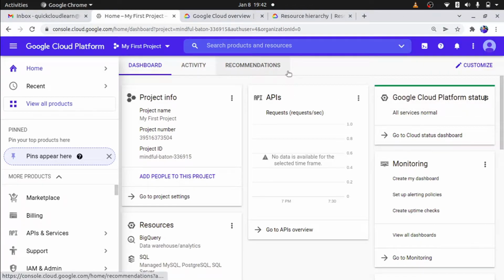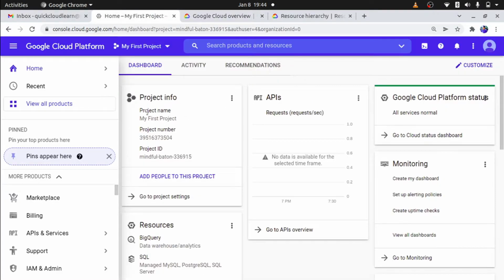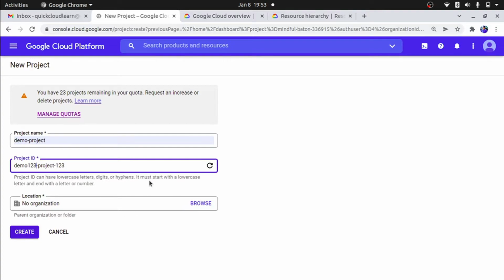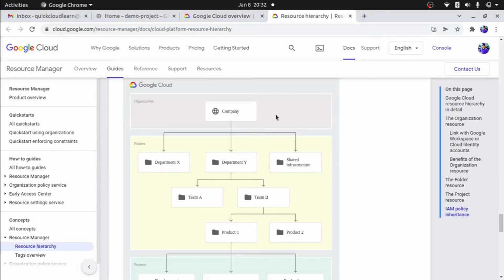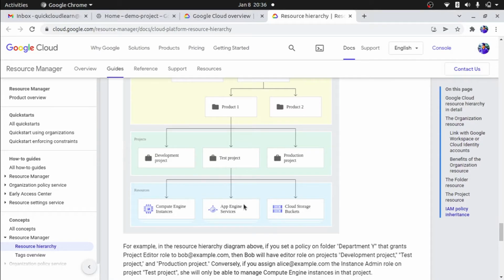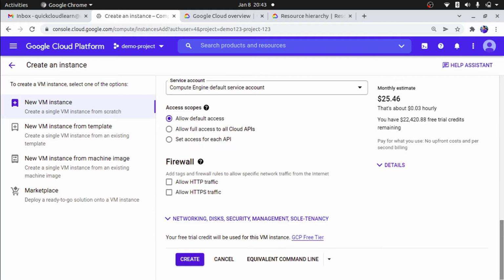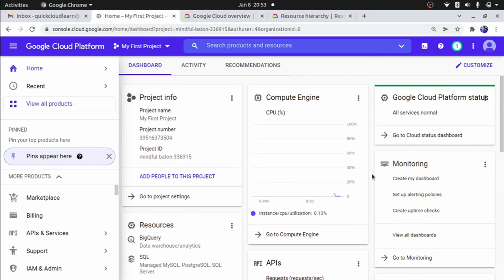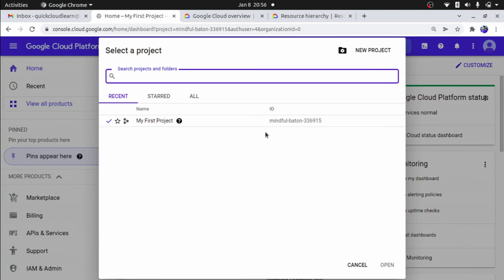Understanding of Project, Folder and Organization in Google Cloud Platform (GCP)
In this video we will learn about Project, Folder and Organization in GCP. How to create and delete project in GCP.  Understanding about resource hierarchy through project, folder and organization.